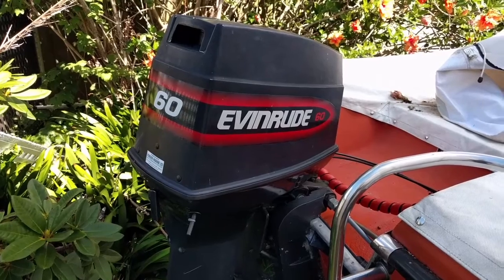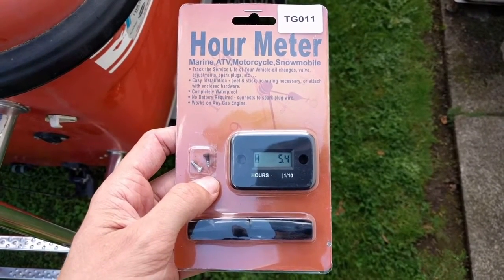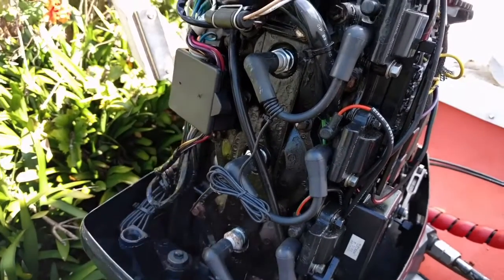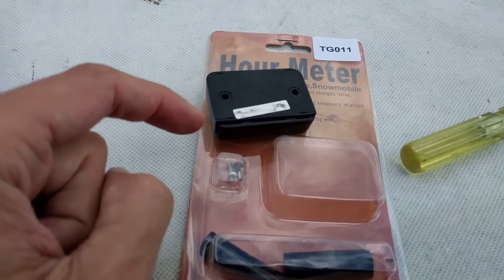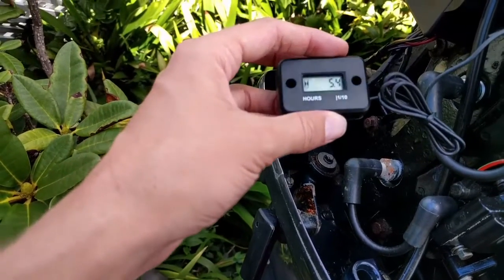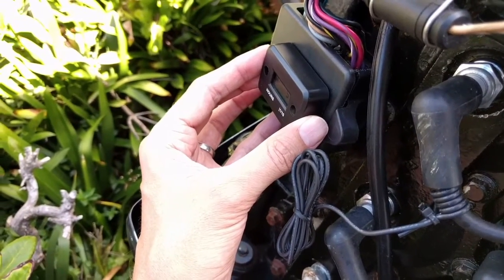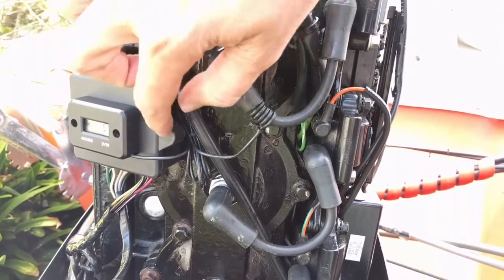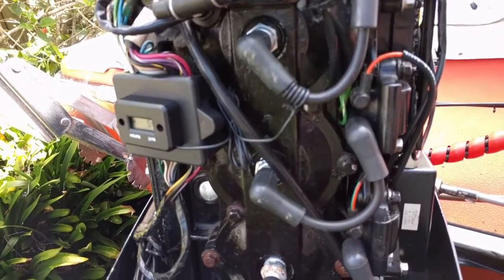Installing An Engine Hour Meter On An Evinrude Outboard - Fibreglass Runabout, Fleetline Sapphire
A run-through of how to install an engine hour meter on a OMC Evinrude outboard marine engine. These will also work on your ATV, motorcycle, and snowmobiles etc. Available

A very quick and easy install, with no real wiring to connect to anything, these devices use induction to detect spark activity in the engine and simply monitor the duration of this activity. Battery life is claimed to be 'lifetime'.

I plan to continue sharing my progress of updating and restoring the boat into a more attractive, comfortable and safe vessel.